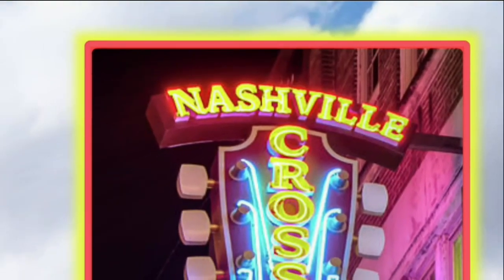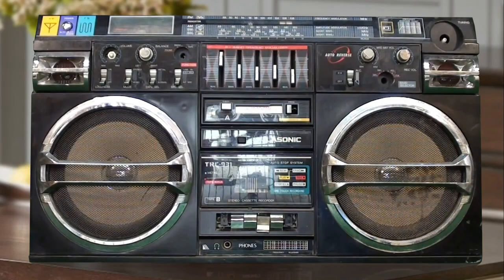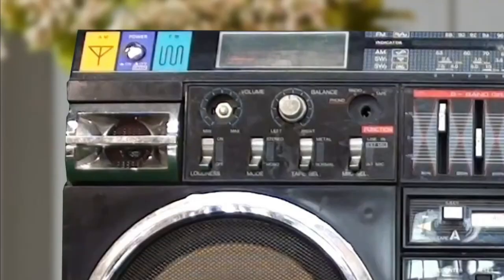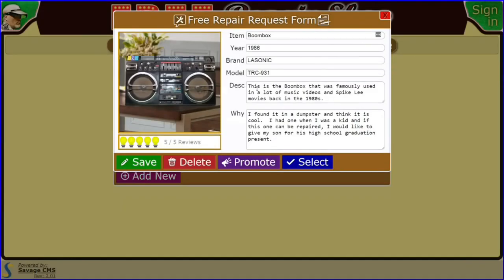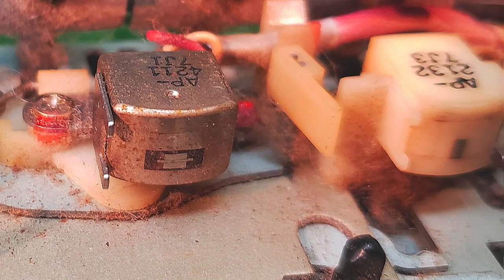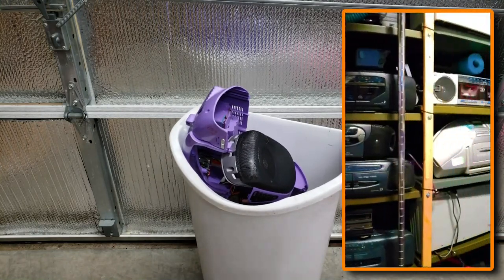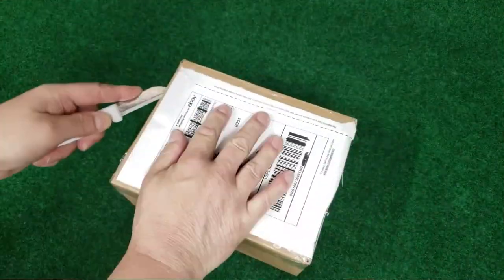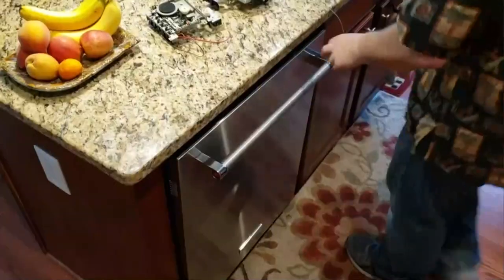Epic Boombox Transformation: TRC-931 Revived!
1986 Lasonic TRC-931 Boombox Restoration - Out of the DUMPSTER, the ghetto blaster lives again.

Free Repair Shop Episode 1 - The Techno Scavenger takes on his first free repair: A 1986 Lasonic TRC-931 Boombox that was found in a dumpster.  This ghetto blaster must be in bad shape to wind up in a dumpster.  See what it takes to bring it back to life.

If you didn't get it from the video, this repair was done for free through my free repair shop service.  The idea is that you get your historical item repaired and I get a video out of it.  You should check out my free repair shop video for more information.

This restoration and repair of this vintage boombox involved a number of difficult steps.
  The speakers were in really bad shape.
  The cassette decks were rusted.
  The ghettoblaster was unimaginably dirty.

The Retro Sony Boombox giveaway winner will be announced in a separate video.

My eBay Store:
➥ Retro Boomboxes
➥ Stereo / Audio / Vid
➥ All Categories

Chapters:
0:00 Intro
   ♫ Silver Flaw / Highway to Trouble

0:33 The Expert
   ♫ Ava Low / Casual Chic

1:57 The Choice
  ♫ Duke Herrington / Play It Cool

2:21 FexEx Drop Off
  ♫ Mindme / Walking on a Tightrope

2:34 Disassembly
  ♫ Duckmaw / The Beat Is Gonna Set You Free

4:23 This Thing is a Disaster
  ♫ Lofive / Yhello

5:35 Dumpster VS Ebay
  ♫ Tigerblood Jewel / Blues or Something like That

7:47 Rusted Up Piece of Junk!

9:38 What Am I Going To Do?
  ♫ Rascal Genius / Still Too Much

10:15 Bad Caps
  ♫ Ava Low / I Like Your Suit

11:22 Final Assembly
  ♫ divine / Unknown Reality

13:44 Whoo!
   ♫ (vocals) Red Revision / Devil on My Trail

14:18 Delivery
  ♫ Loving Caliber / Left in the Rain

Concept, Script, Production, Editing, Photography, Artwork:
  Scott Savage

Cast:
  Techo Scavenger: Scott Savage
  Client: Quincy Mcafee
  Music Expert: Robert Harrer
  Technology Expert: Alec Connectify
  FedEx Drivers:  Unknown
  Fly Dogs:  Dexter & Angus

Creative Consultants:
  Andrea Webb
  Julia Savage
  Justin Harrer
  Robert Harrer

Other Credits:
Free Repair Shop Webpage Design: Scott Savage

Technical Corrections:
The ghetto blaster carried by Radio Raheem in the Spike Lee film Do the Right Thing is NOT a  Lasonic TRC-931.  It is a Promax Super Jumbo boombox.